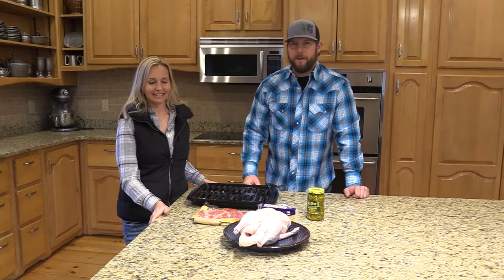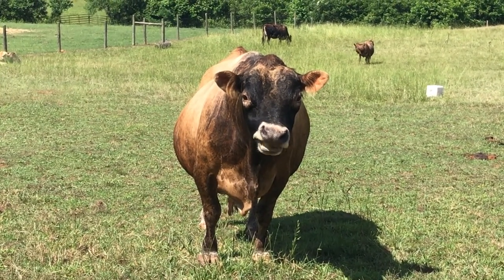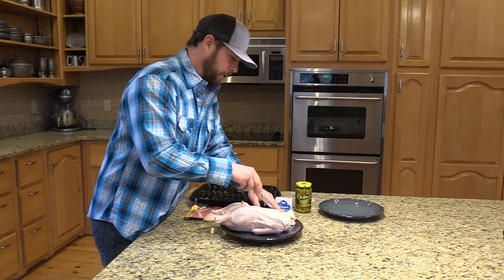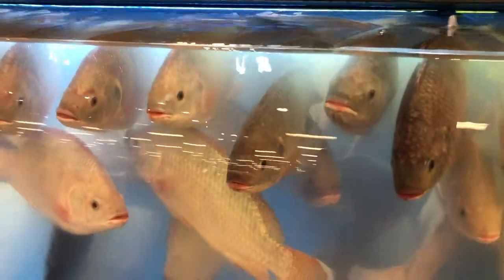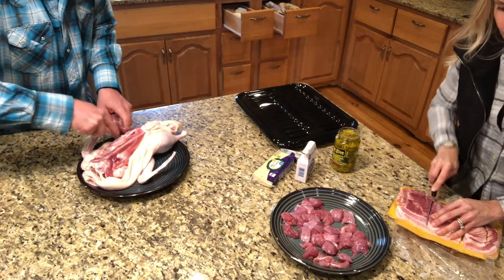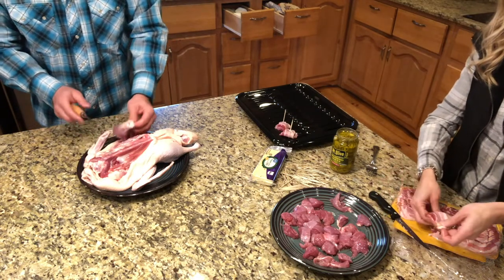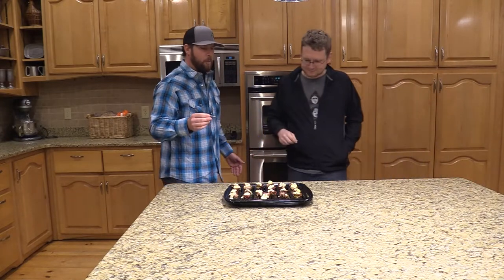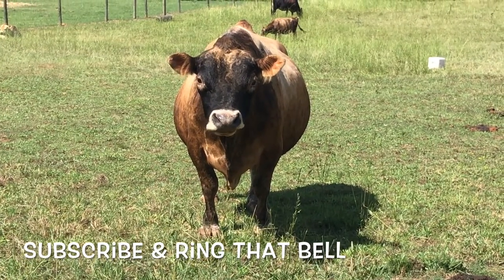Best Recipe for Cooking Duck Goose Dove Crow Quail & How to Cook it!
Best Recipe for Cooking Duck, Goose, Dove, Crow & Quail and how to cook it!  Here is a fast, simple recipe for cooking your wild game.  This recipe is by far the best tasting recipe we have found for cooking a variety of meat.  Enjoy!

By tapping the 🔔 icon above, you can get Notifications of our future videos and be the first to watch them!